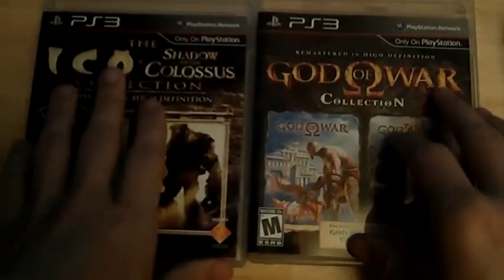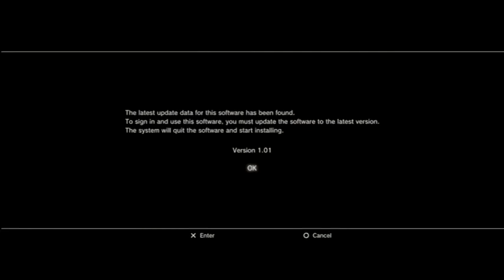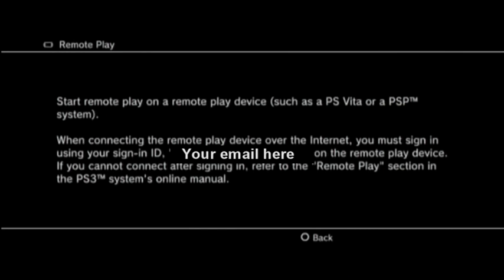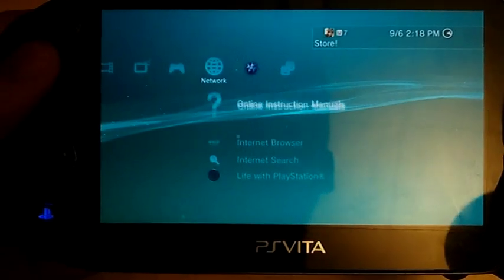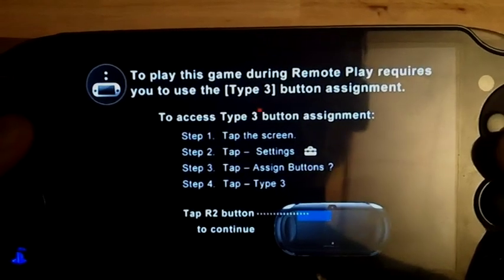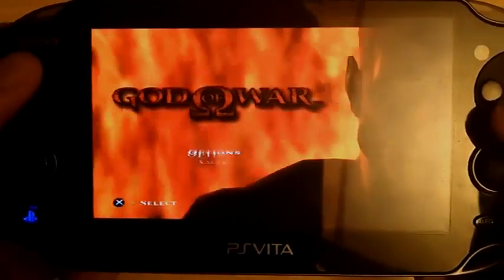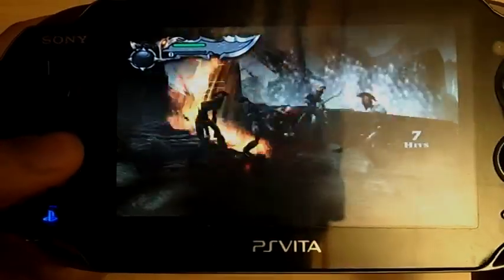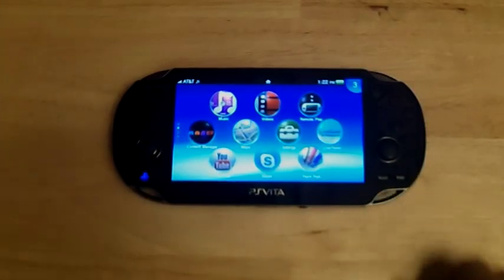Tutorial: How to Remote Play God of War & Ico Collections on PS Vita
In this video I'll be showing you how to remote play the God of War Collection on PS Vita. This video tutorial can also be used to play the Ico Collection on your Vita.

Sony has just patched both games to be able to play on the PS Vita through remote play. Hopefully they will do more! This video was made via a viewer request. Anything else you want me to do, let me know!